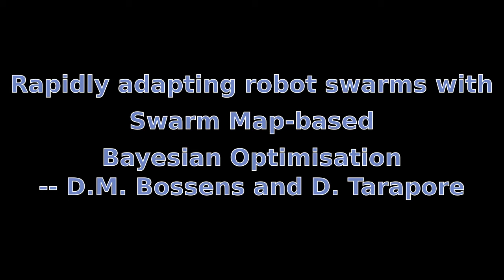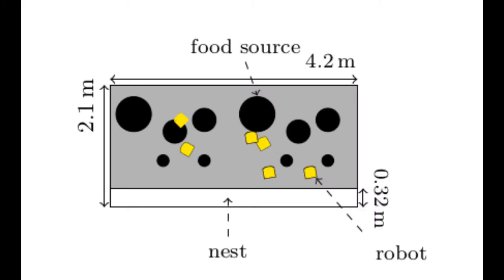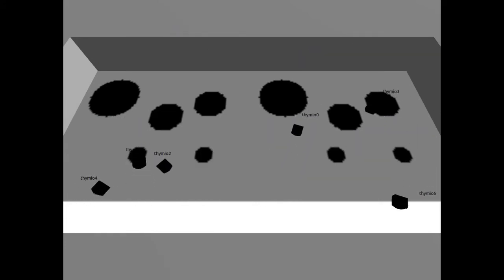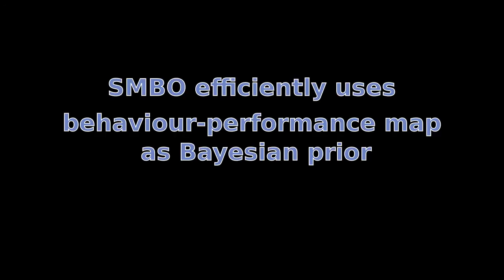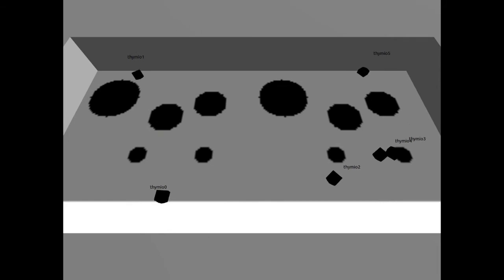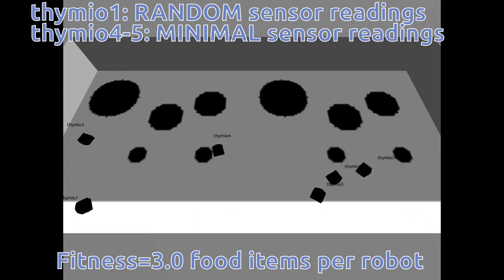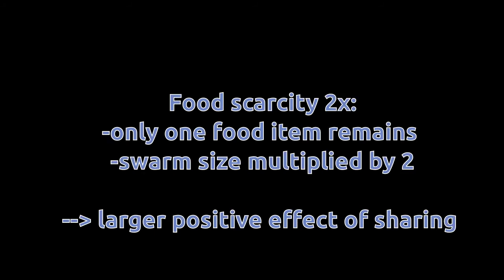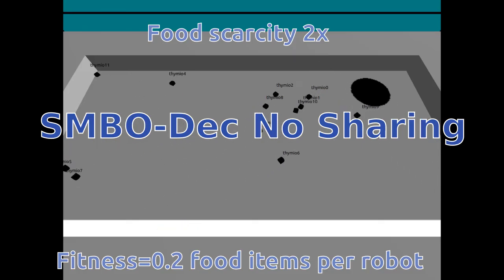Rapidly adapting robot swarms with Swarm Map-based Bayesian Optimisation (ICRA2021)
Video related to the paper:

Bossens, D. M., & Tarapore, D. (2020). Rapidly adapting robot swarms with Swarm Map-based Bayesian Optimisation. [Note: accepted for ICRA2021]

This video demonstrates Swarm Map-based Bayesian Optimisation with examples of the best controllers found for the foraging task. The video first compares centralised behaviour adaptation algorithms and then decentralised behaviour adaptation algorithms.

Related work:
Quality-environment-diversity for resilient robot swarms